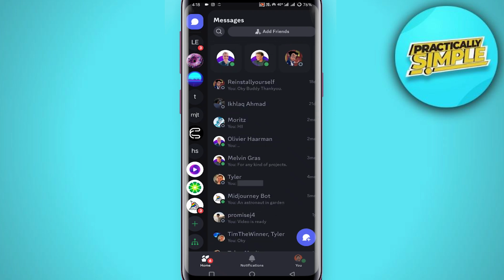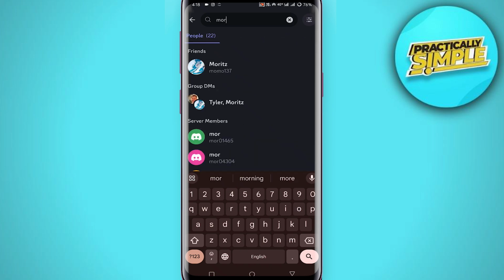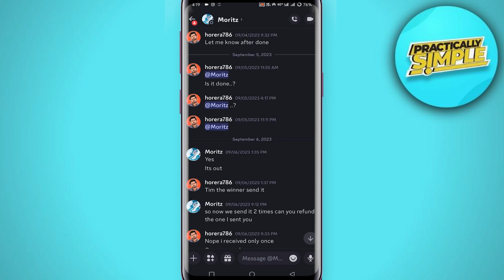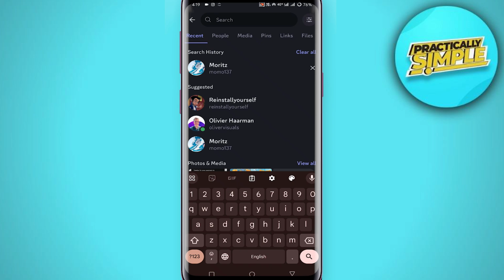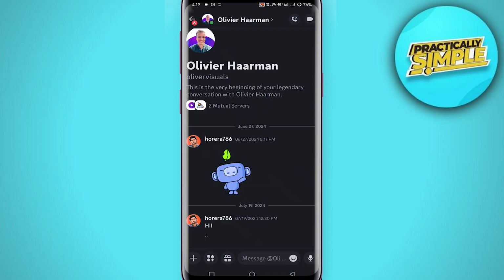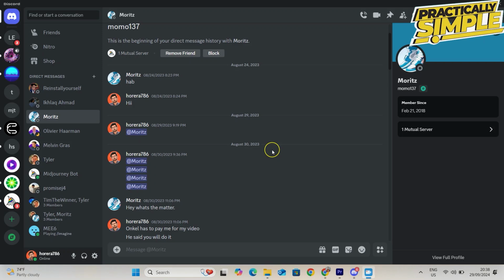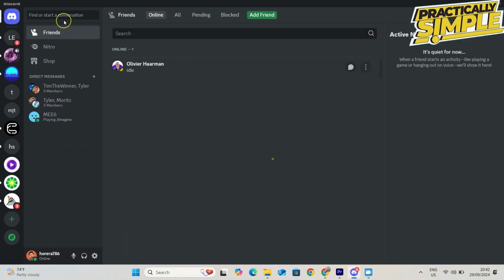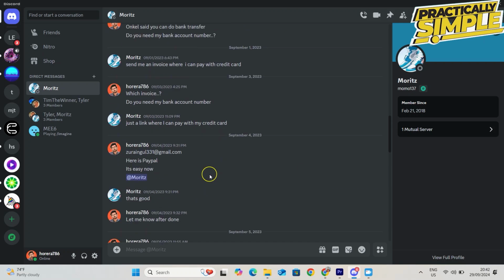How To Find Old Discord Messages - Quick and Easy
Looking to find old messages on Discord? In this video, we’ll guide you through the process of searching for and locating previous messages in your Discord chats. Whether you’re trying to recover an important conversation or simply looking for something specific, our step-by-step tutorial will help you navigate through your message history efficiently.

In this video, you’ll learn:

How to use Discord’s search function to find old messages
Tips for filtering results by user, date, or channel
How to access and browse your direct messages and server chats
Don’t let important messages get lost in the chat!